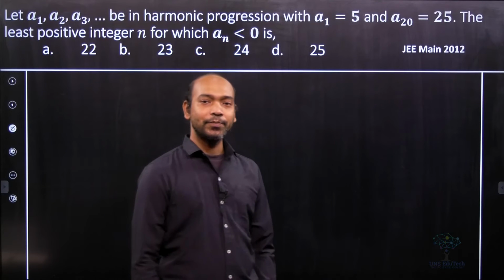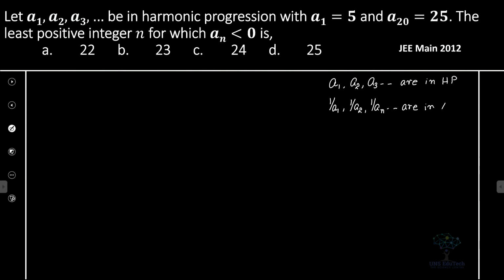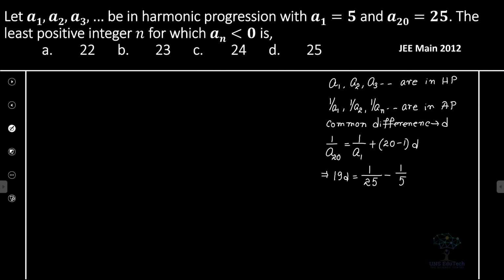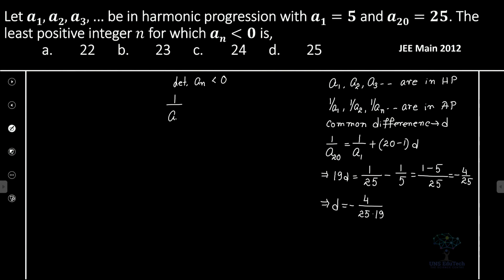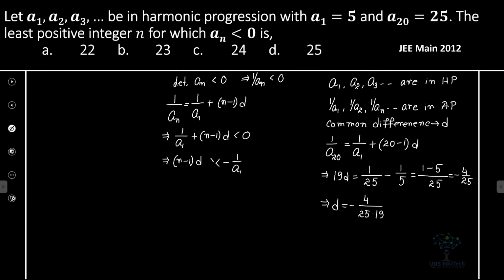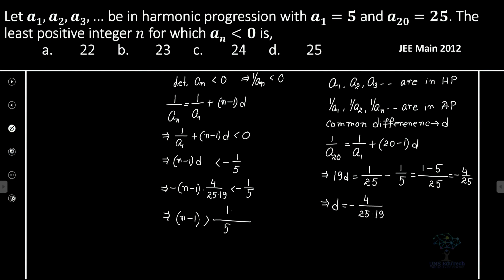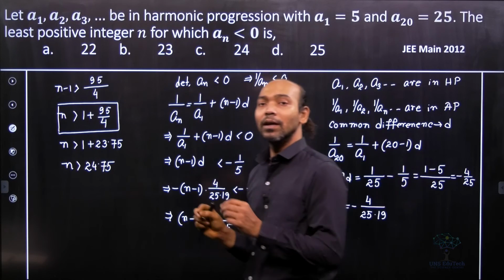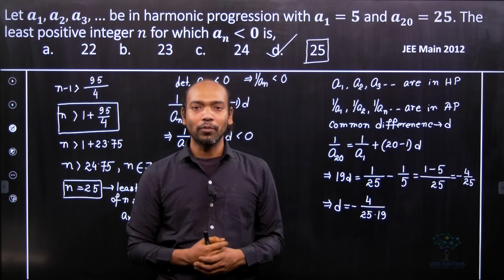Let a₁, a₂, a₃, ... be in harmonic progression with a₁=5 and a₂₀ = 25. The least positive integer n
MATHEMATICS PYQ - JEE MAIN 2012
QUESTION : Let a₁, a₂, a₃, ... be in harmonic progression with a₁=5 and a₂₀ = 25. The least positive integer n for which aₙ is lesser than 0 is
A. 22
B. 23
C. 24
D. 25